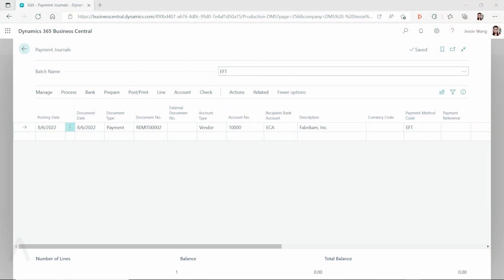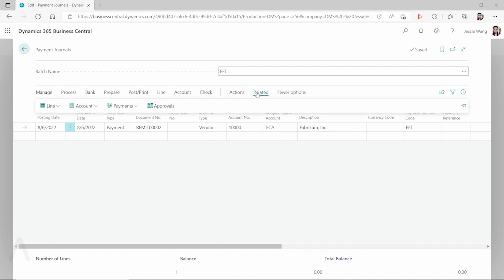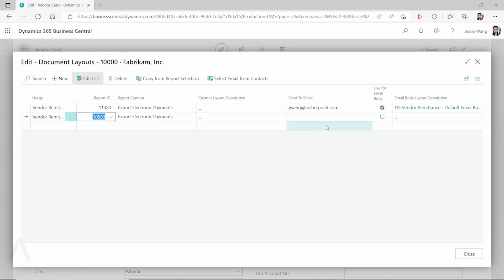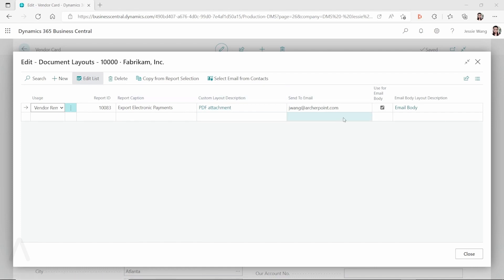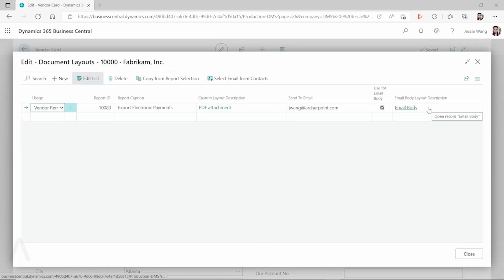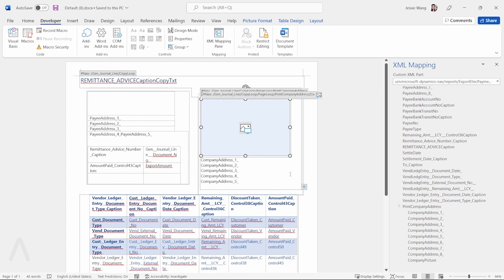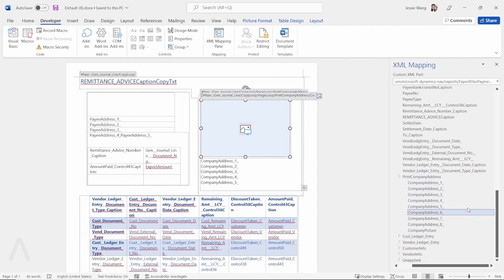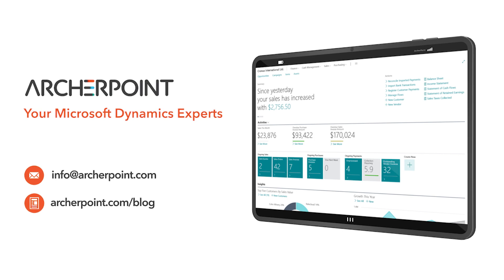Creating a Vendor Remittance Report with an Email Body in Business Central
Microsoft Dynamics 365 Business Central offers multiple ways to create a vendor remittance report and one option is an email. The main focus of the video is the formatting of the vendor payment advice through the payments journal. The video also shows all the steps needed to create a vendor remittance report with an email body, including the requirement of having an EFT setup in Business Central with your bank.